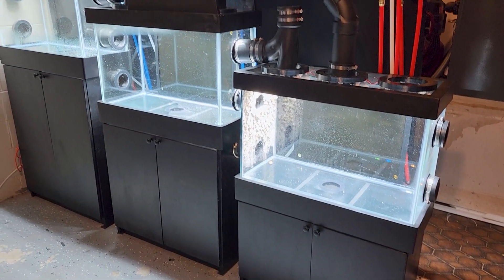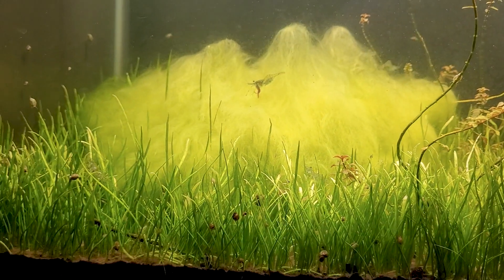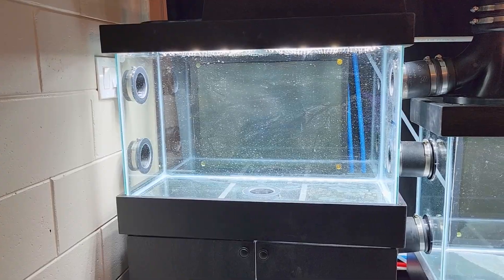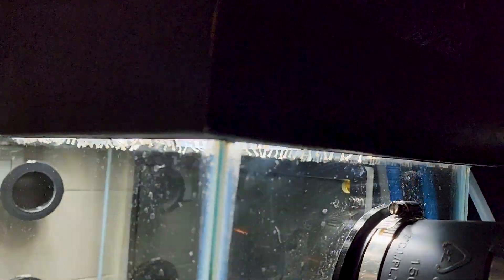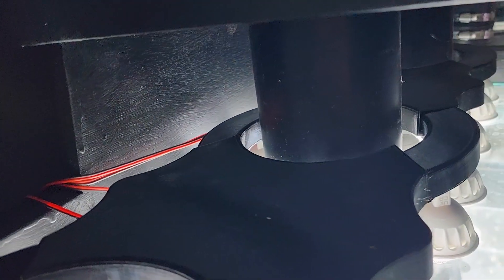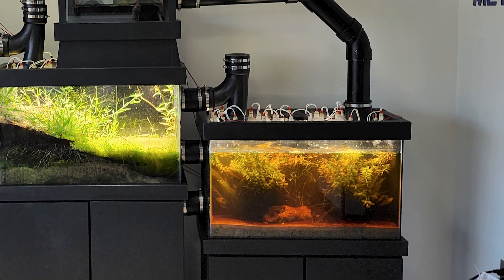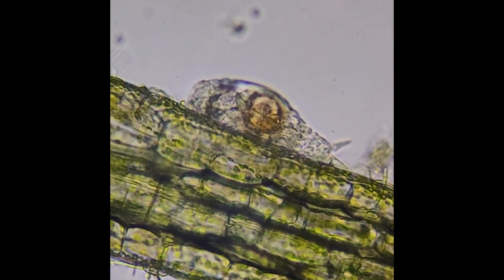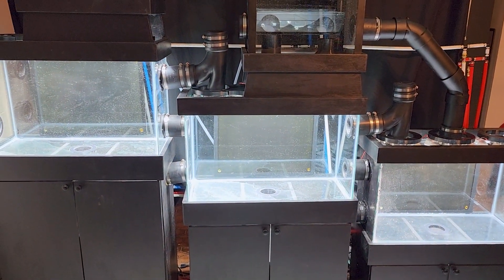Unveiling miniBIOTA: World's First Modular Closed Ecosphere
miniBIOTA 1, an innovative and first-of-its-kind modular closed biosphere designed to replicate various natural biomes. This self-contained system, developed over four years, aims to house diverse habitats  all connected in one biosphere – starting with a marine ecosystem.

Highlights include a brief overview of the system's functionality which relies solely on light and temperature for energy and nutrient cycles. miniBIOTA houses a unique water cycle, driven by temperature-controlled atmospheres that mimic real-world weather patterns. Future expansions will add habitats like lakes, estuaries, deserts, and tundra as we follow the rhythms of life. miniBIOTA aims to provide insights into ecological interconnections and the importance of every organism within the ecosystem, highlighting the fragility and resilience of nature.